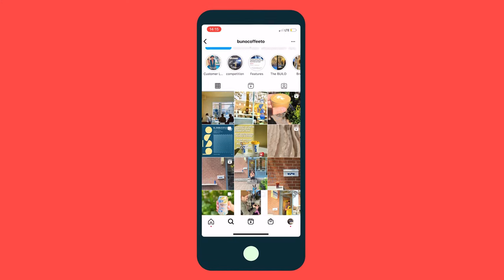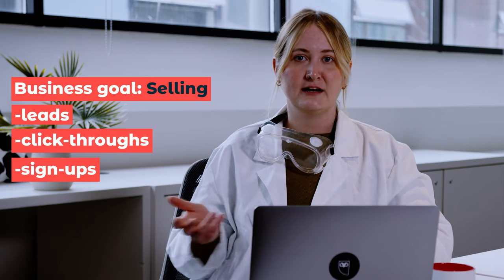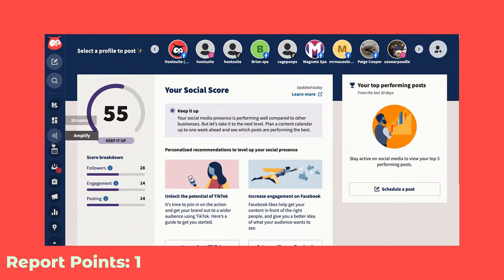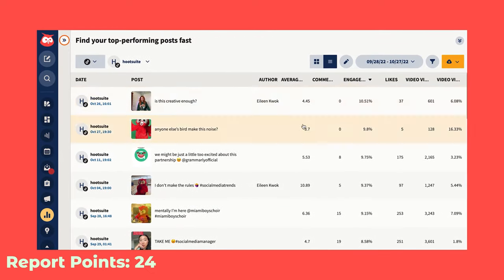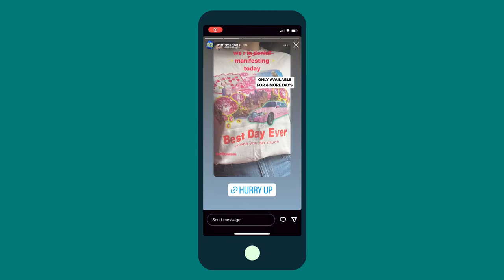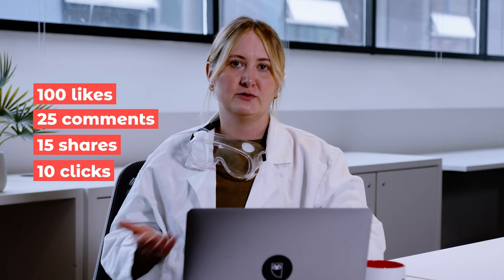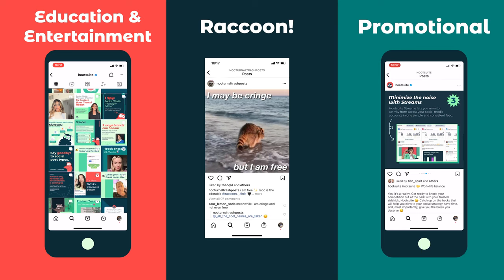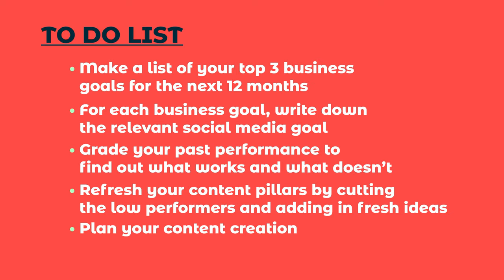How to update your social media strategy for 2024 (another 8-minute strategy MASTERCLASS!)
Soooo? How did your social media marketing strategy go last year? Time to find out! And while you're at it, update your tactics for 2023. Karolina is going to walk you through the 5 steps we use here at Hootsuite to audit our social strategy and make sure it's is ON POINT for the new year. (Especially 2023.)

IMPT RESOURCES:
👉 Is it time to run a full social media audit? Read the blog!
👉 Want to learn how to create a social media strategy from scratch? Read our blog and grab the free template
👉 Keep your eyes peeled for our 2023 Social Media Trends video, dropping soon! (Someone remind me to come back and add a link here, pls lol)

📚CHAPTERS 📚
0:00 Rapidfire questions about social media strategy with Karolina!
1:22 How to update your social media marketing strategy in 5 steps
1:28 Step 1: Take a look at your business goals
2:08 Step 2: Review your social media goals
2:57 Step 3: Look at what’s worked and what hasn’t in your strategy
5:48 Step 4: Adapt and refresh your content pillars
6:49 Step 5: Create a plan for content creation

Hootsuite Labs is powered by Hootsuite's own social media marketing team. We experiment and share results to help you succeed on social media.